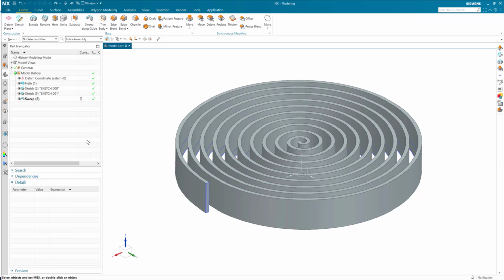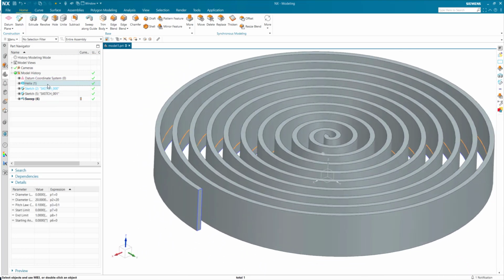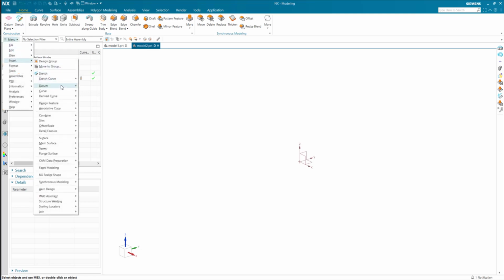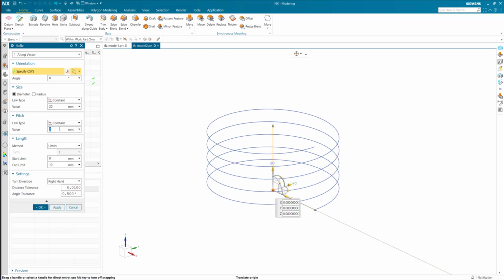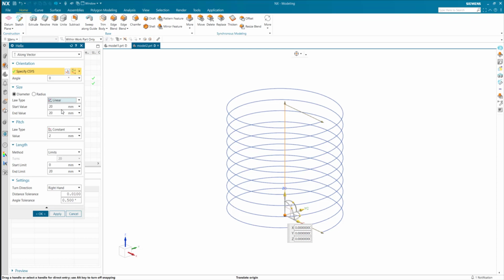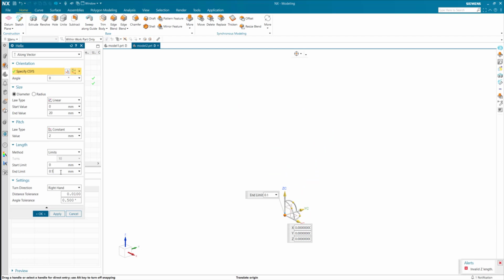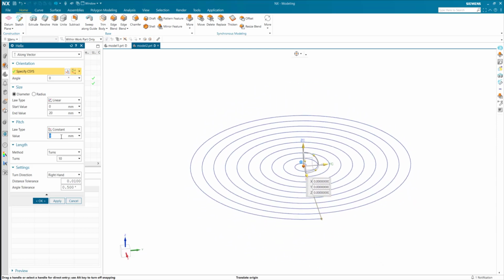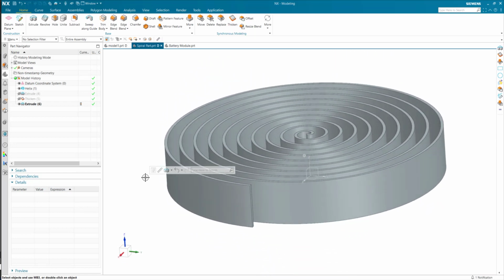Helix Command - Efficient Workflow Tips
This video explores the functions and inputs of the helix command. Two workflows are explored to provide viewers with a deeper understanding of the helix command, its potential, and efficient workflow practices in NX.